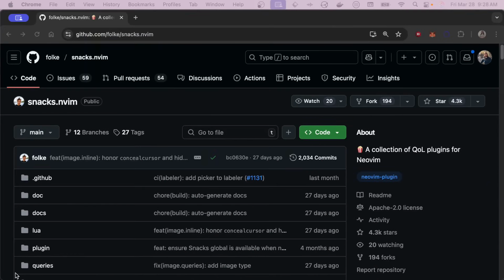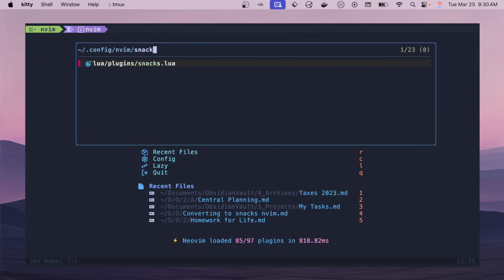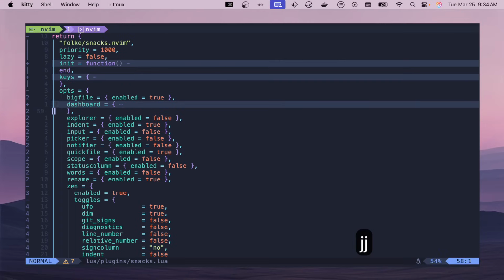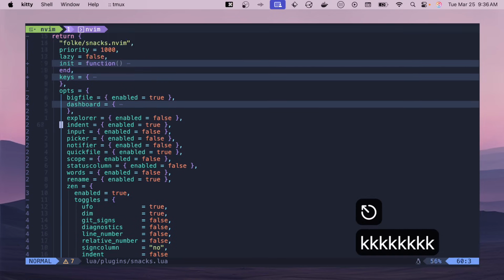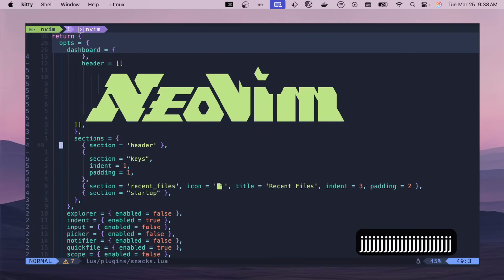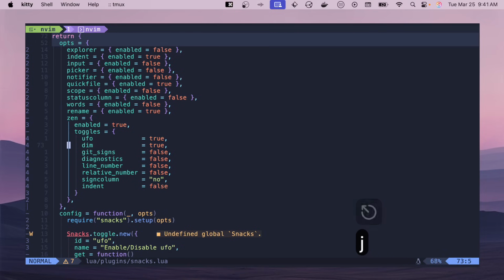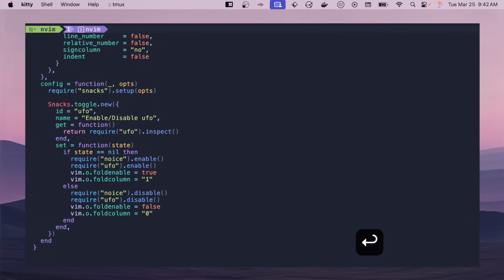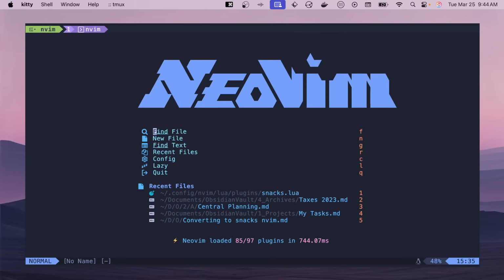Integrating Snacks.nvim in your Neovim Configuration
In this video I go through snacks.nvim and what plugins I am trying out today.

⏰ Timestamps
0:00 Intro
0:50 snacks.nvim overview
2:50 Indent
3:08 Quickfile
3:24 Dashboard
5:38 zen mode
7:56 Outro